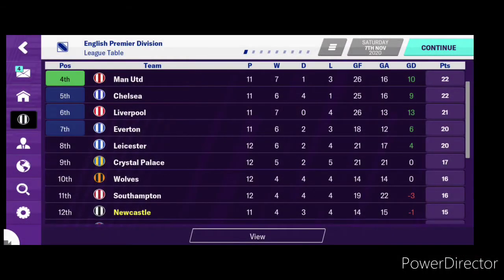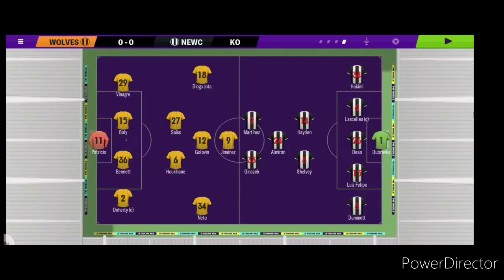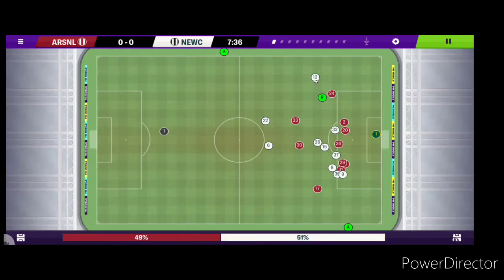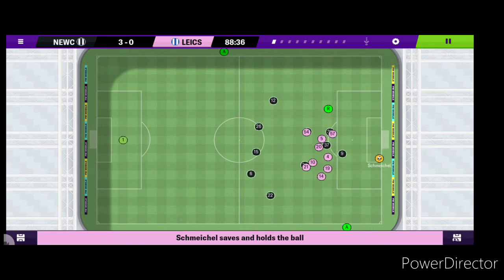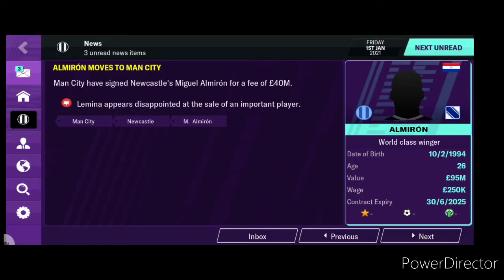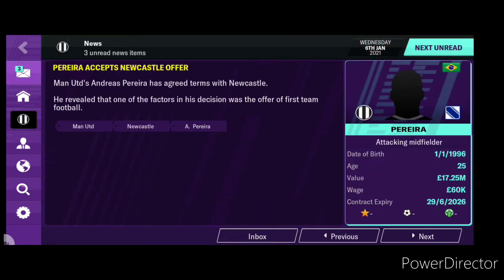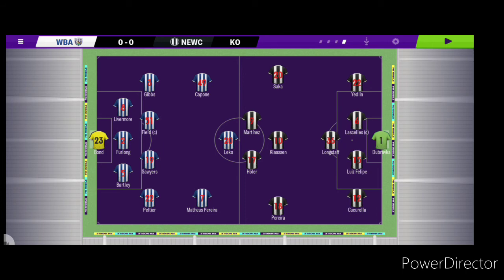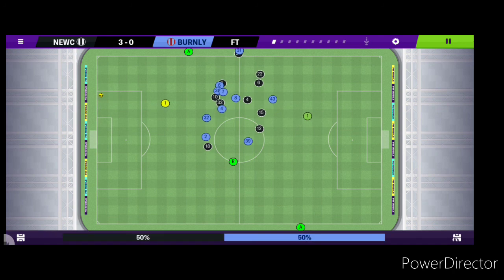Ep6-Bringing The Pride Back Home-Football Manager 2020 Mobile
Episode 6 in the series and the 2nd episode of season 2. We had a reasonable start to the season. We'll be playing through the January transfer window, so let's see if we can do any business and work out way up the table.